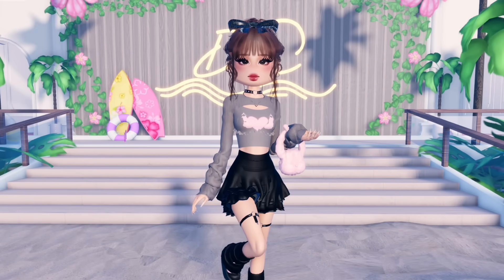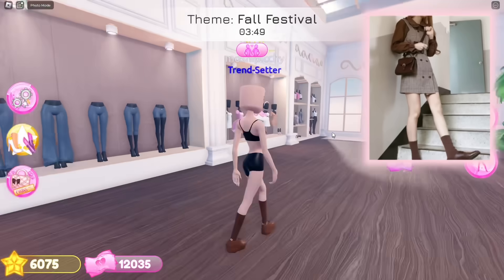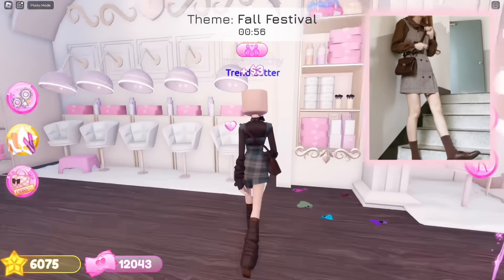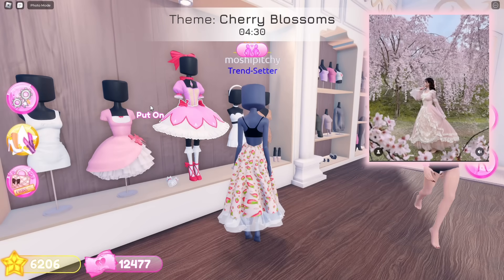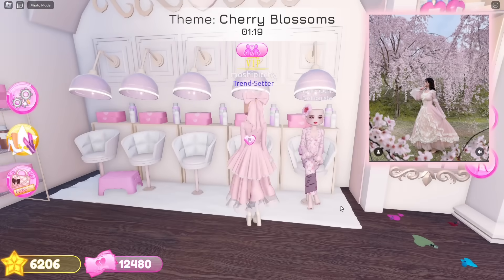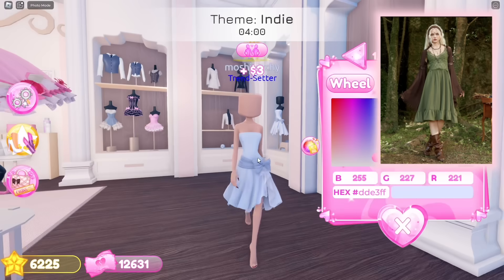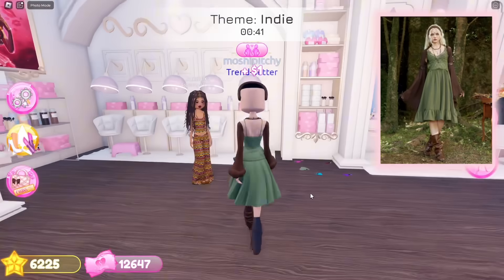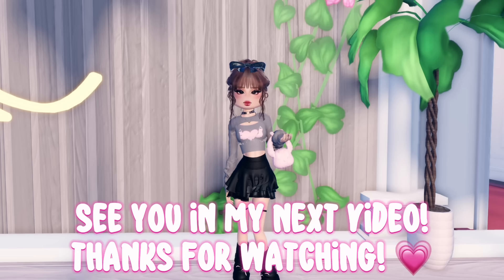Only wearing PINTEREST Outfits in Dress To Impress! 🎀💗✨WILL I WIN??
✦Hi! I'm moshipitchy! Thanks for checking out my videos.

✦Editing App:
•CapCut

‿︵‿︵‿︵୨˚̣̣̣͙୧- - - - -୨˚̣̣̣͙୧‿︵‿︵‿︵